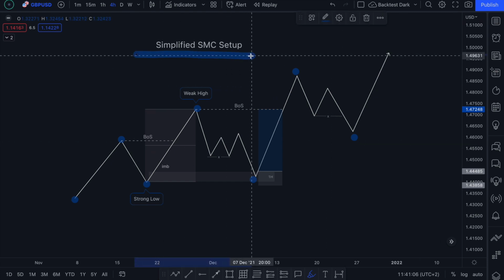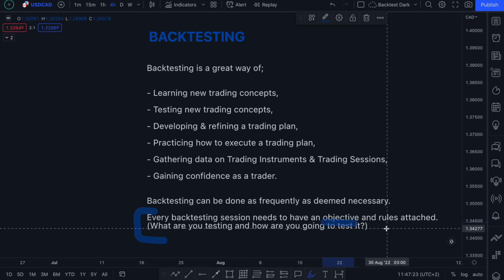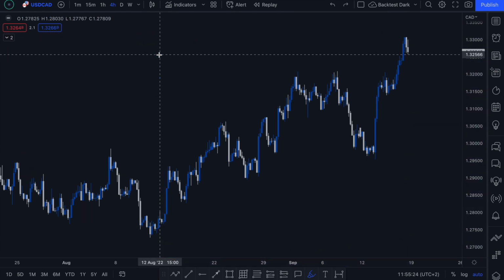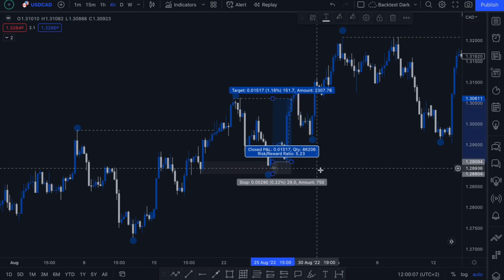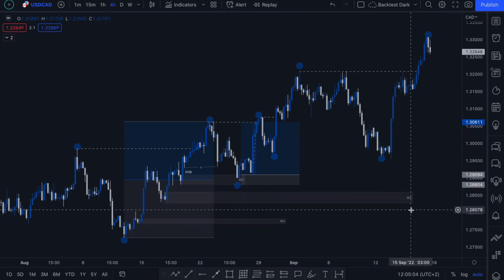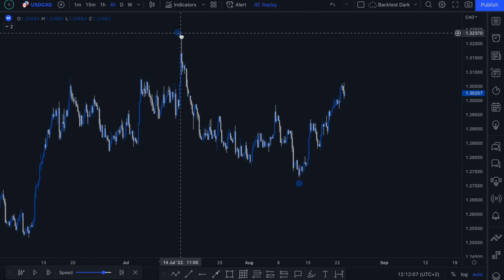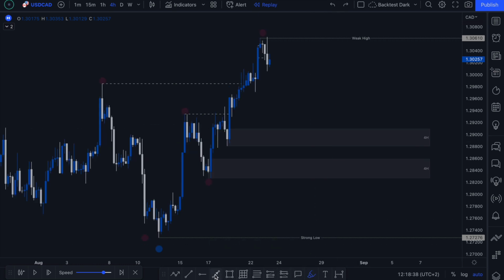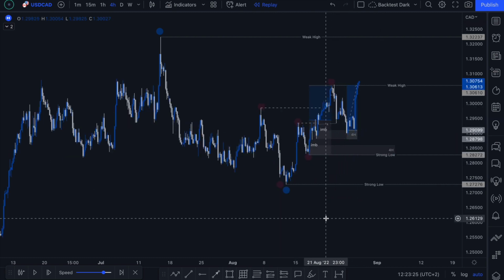How to Backtest Smart Money Concepts - Simplified Guide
How to Backtest Smart Money Concepts Simplified!!